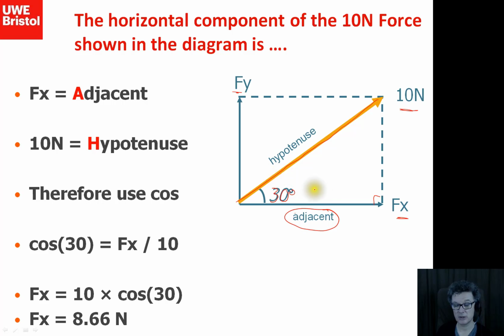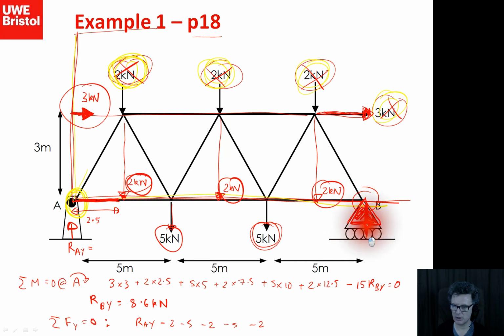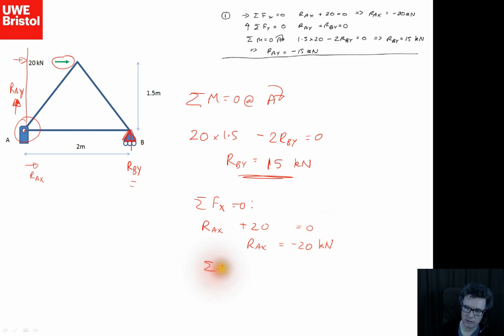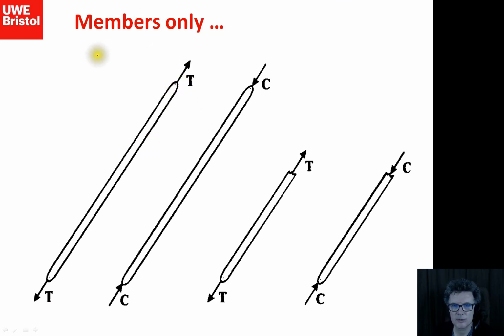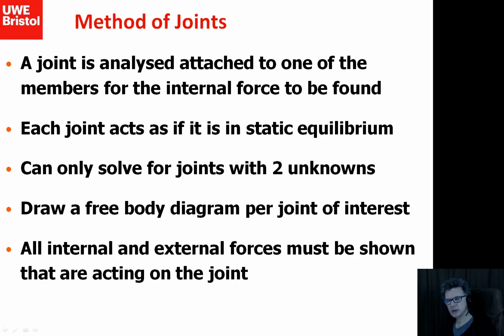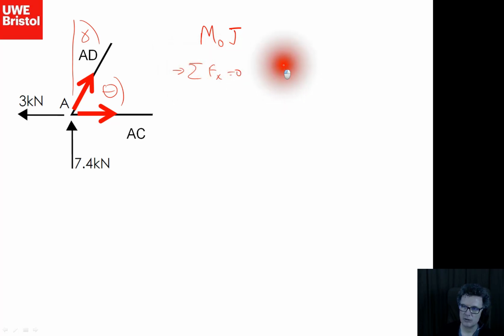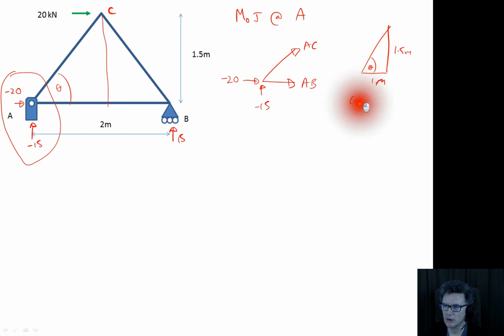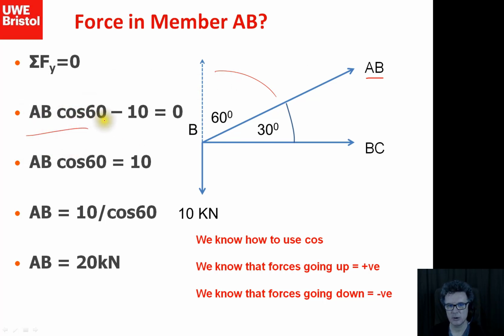UFMFH3-30-1 Screen Cast Lecture 3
UFMFH3-30-1 Lecture 3